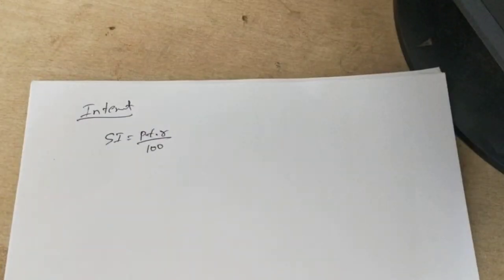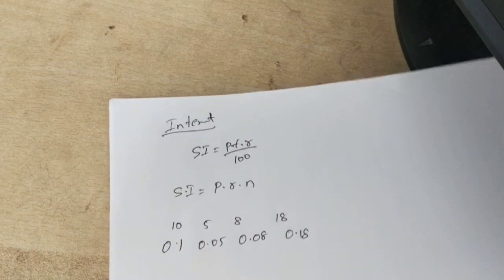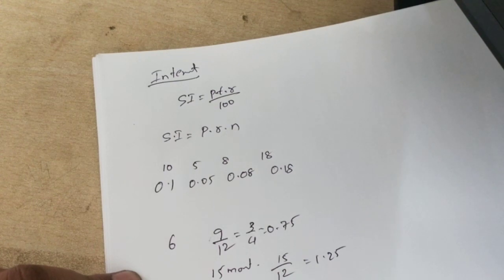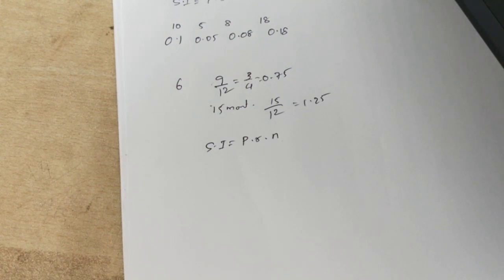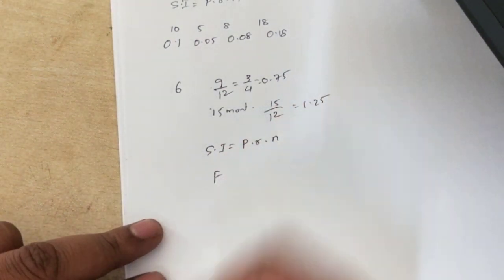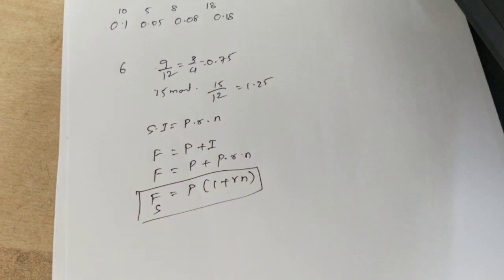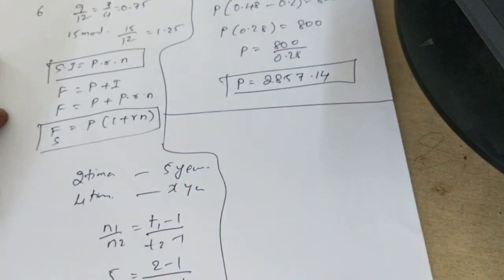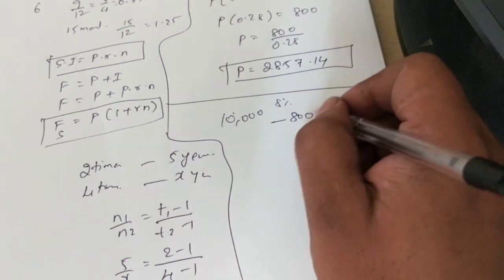Sir and CI basics